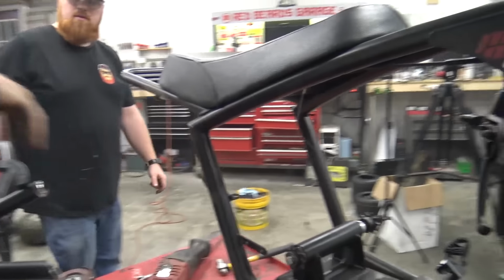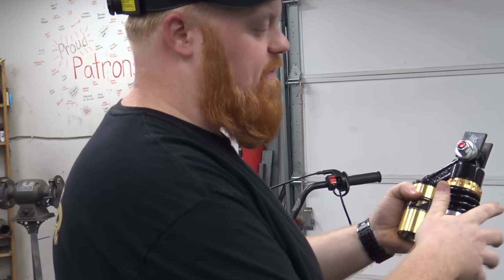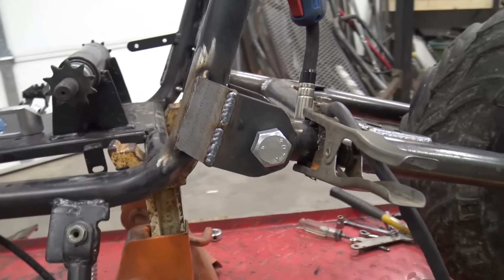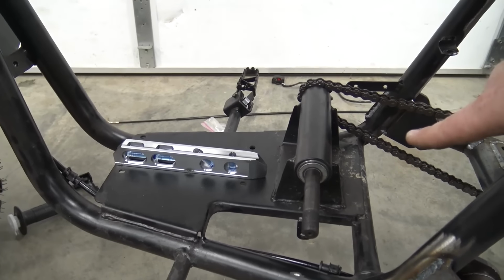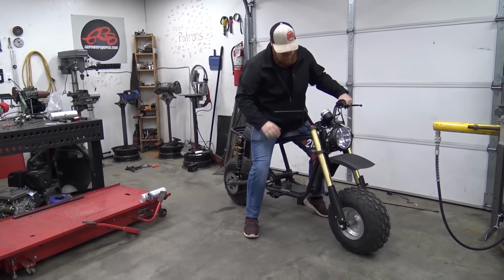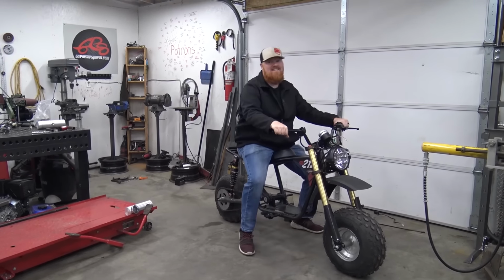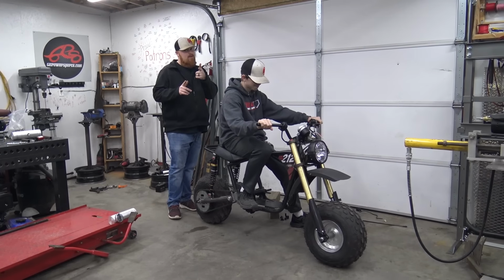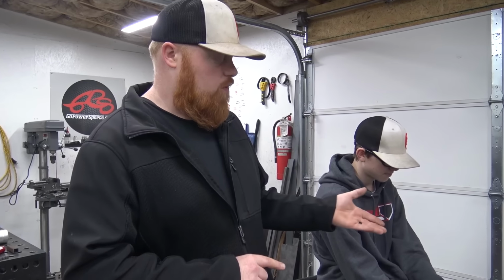Custom Mini Bike Swing Arm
Today I build the rear swing arm on the Monster Moto 212.

RBG Christmas Cards available until Jan. 4, 2019 - $5
RBG Sticker packs $15 (Includes 4 stickers)